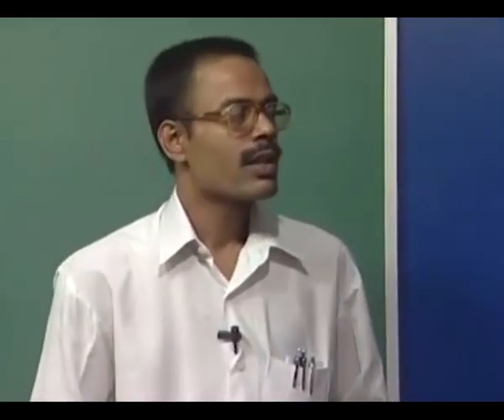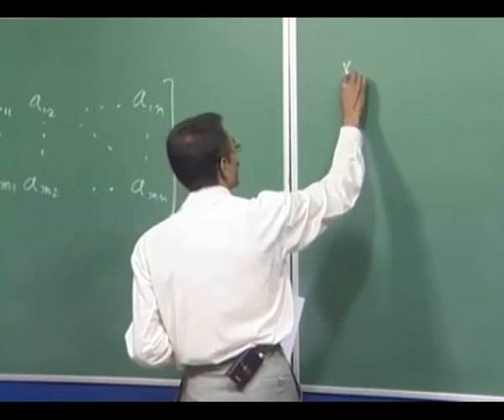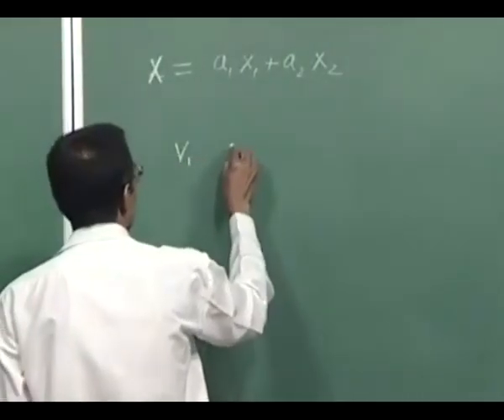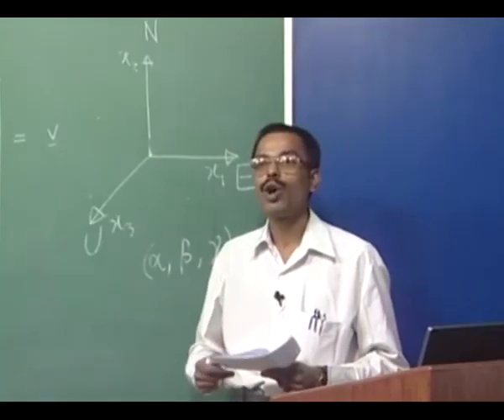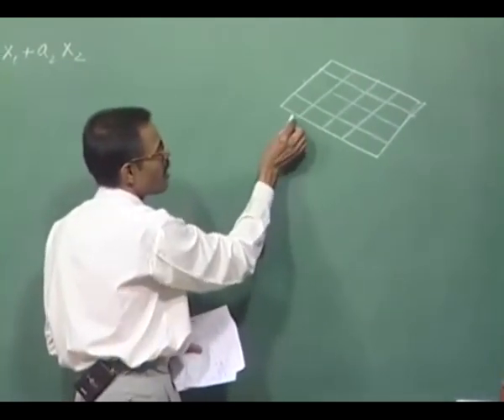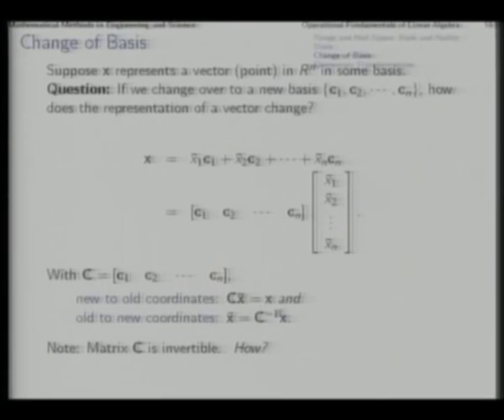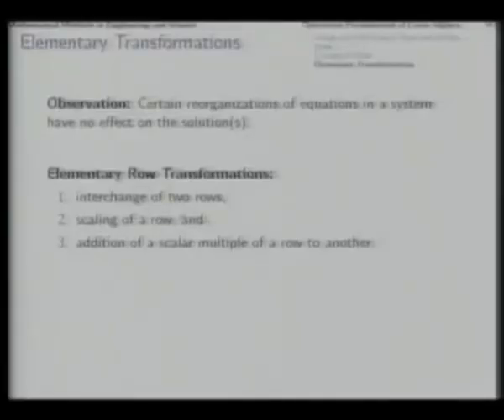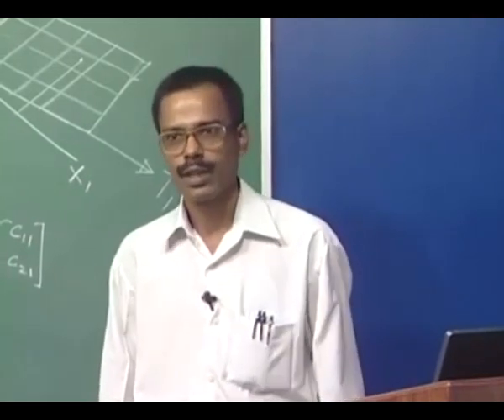Lec02: Basic Ideas of Applied Linear Algebra